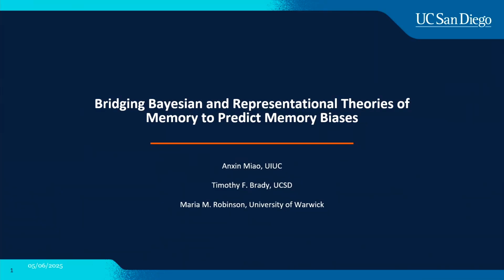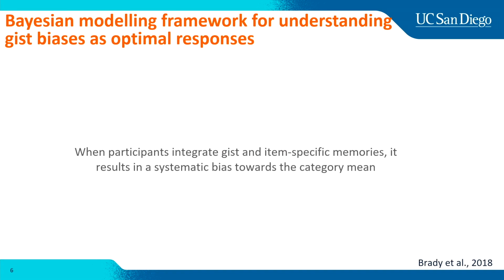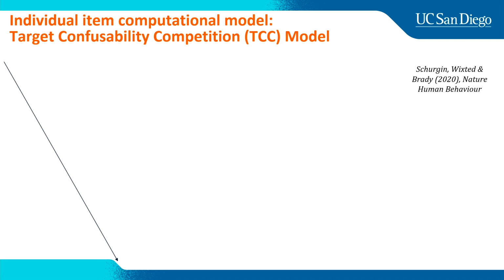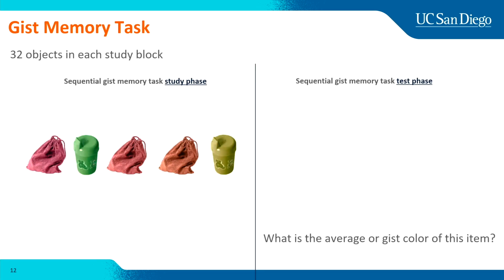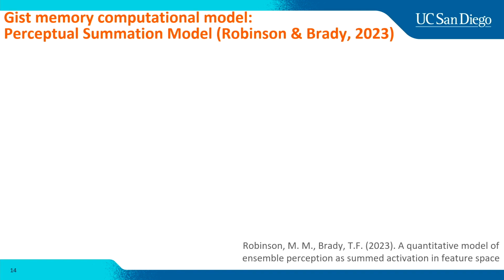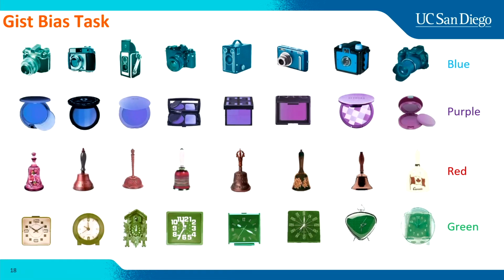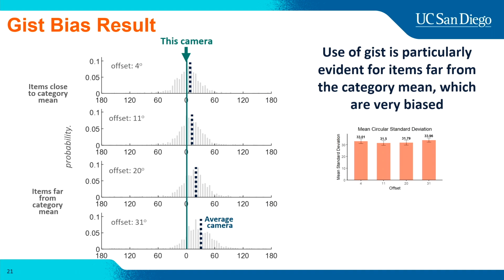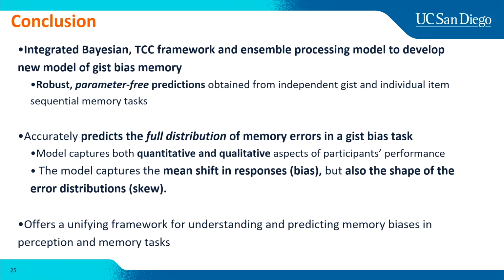Bridging Bayesian and Representational Theories of Memory to Predict Memory Biases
Bridging Bayesian and Representational Theories of Memory to Predict Memory Biases, talk by Anxin Miao, Timothy Brady & Maria Robinson at Vision Sciences Society 2025